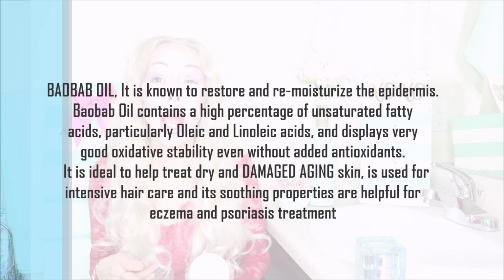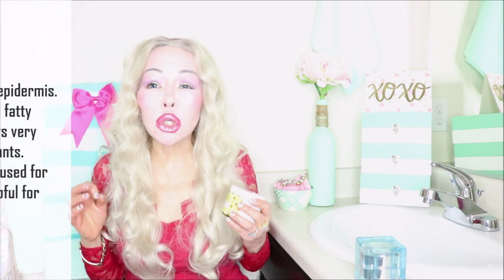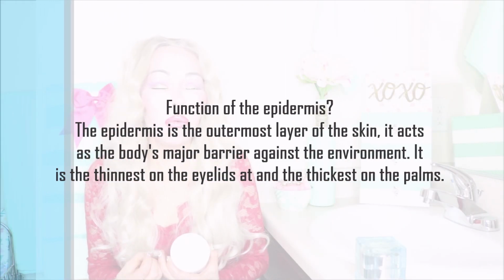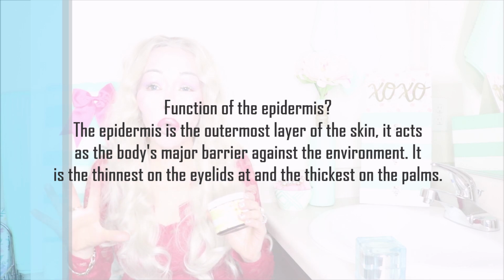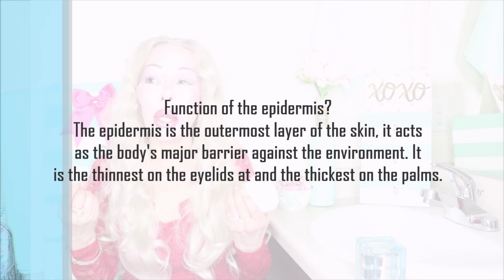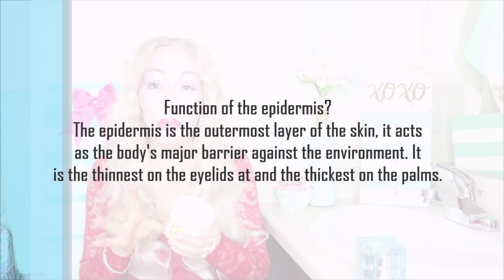100% More Youthful Skin RESTORE-RE-MOISTURIZE the Epidermis Layer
RESTORE-RE-MOISTURIZE THE EPIDERMIS LAYER OF THE SKIN

This UNIQUE LIPID BAOBAB OIL  It is known to restore and
re-moisturize the epidermis. It is ideal to help treat dry and DAMAGED, AGED skin, is used for intensive hair care and its soothing properties are helpful for eczema and psoriasis treatments.

PRODUCTS MENTIONED IN THIS VIDEO:
Shea Terra Banana & Monkey Bread Baby Butter
This product has large concentration of BAOBAB Oil

Certfied Organic Baobab Oil you can find at amazon

I can’t guarantee that all of the skincare products and makeup I recommend will suit you. I only use products I personally think are good having tried them on myself and my patients but everyone's skin is different and it's possible to be allergic to anything. Wherever possible, test products out on yourself before purchasing.
I only feature products that I like and are formulated properly, or want to try. The products I use in these videos are either purchased by me to use in my professional capacity as a Anti-Aging Practitioner/ Natural Prevention Medicine Specialist-
I do not accept payment and am not sponsored to make any of the videos on this channel. However like I mentioned prior I only feature products that I like and are formulated properly, or want to try.